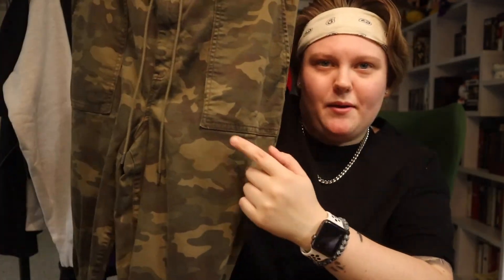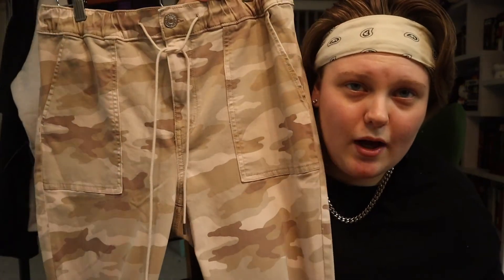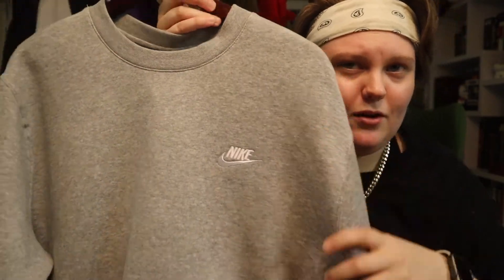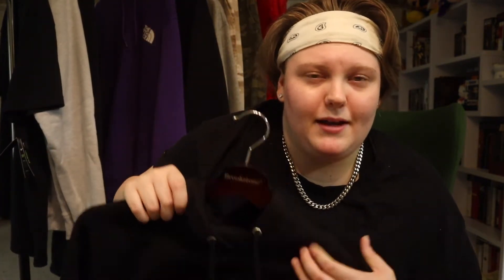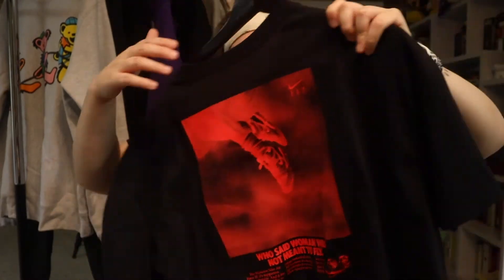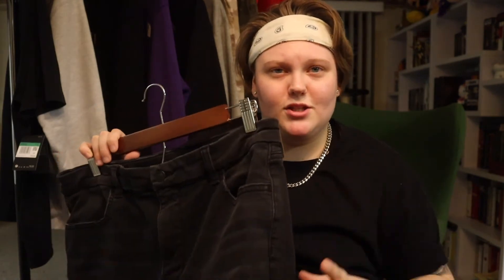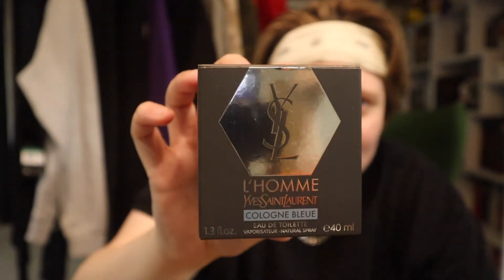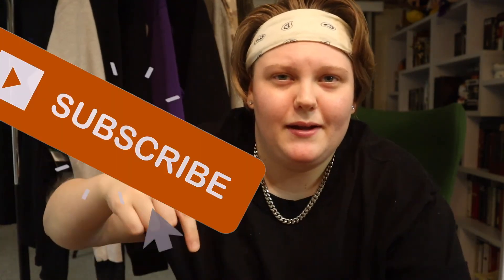Top 10 Fall Essentials- Fall Streetwear Pickups For 2020 (YSL, Stussy, Supreme, Chinatown Market)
Showcasing all the streetwear pickups I got for this fall season that are essentials! These 10 things are a must need to put together a fall fit.  Be sure to turn post notifications on so you don't miss my next upload or when the look-book is finally out!

Yves Saint Laurent L'Homme Cologne Bleue